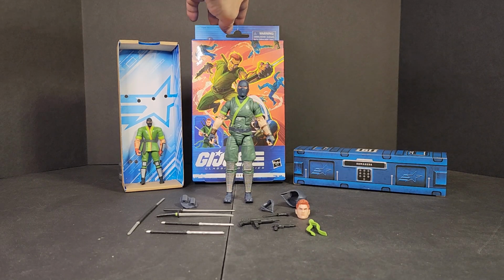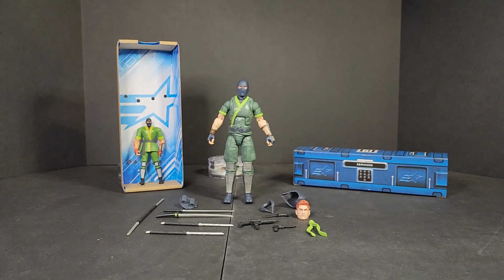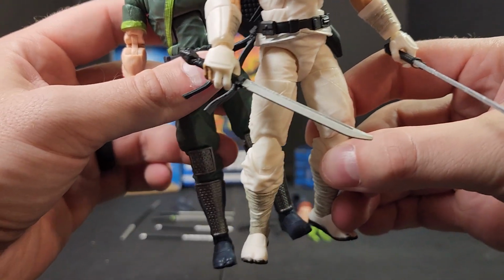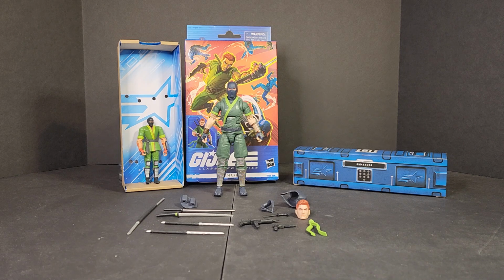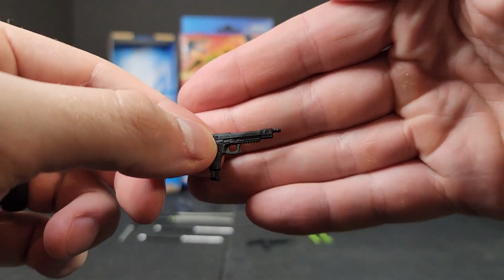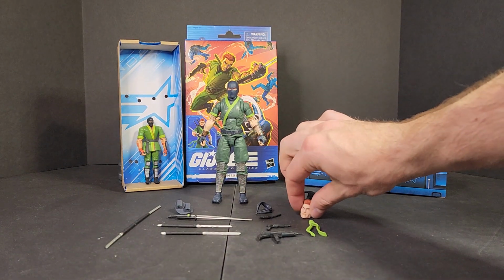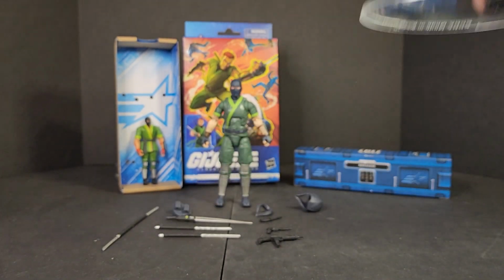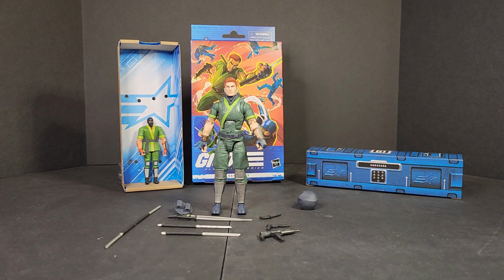GIJoe Classified Series number 61 Kamakura Amazon Exclusive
a look at the Amazon Exclusive GIJoe Classified Series Kamakura and a look at his first release Spytroops version